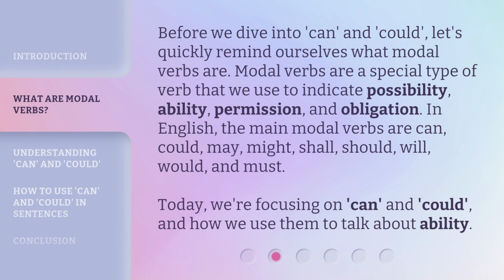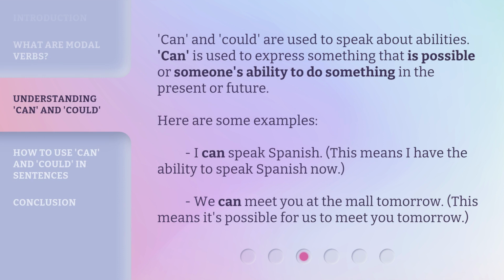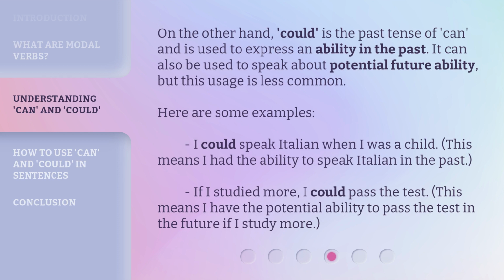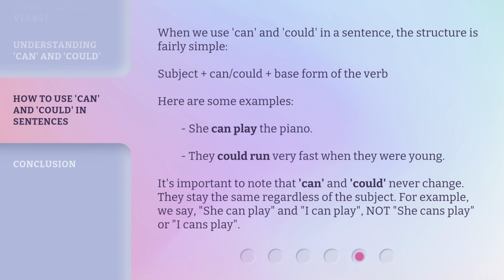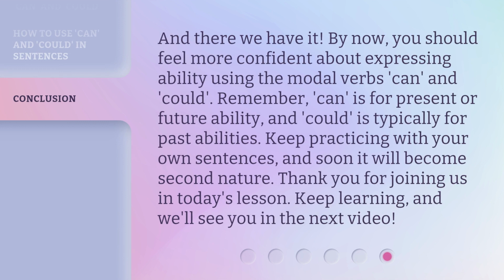Mastering Modals: Using 'Can' and 'Could' to Express Ability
Mastering Modals: Using 'Can' and 'Could' to Express Ability • Learn how to express ability in English using 'can' and 'could' with this comprehensive tutorial. Discover the differences between the two modal verbs and when to use them in your everyday English conversations. Perfect for learners looking to improve their language skills!

00:00 • Introduction - Mastering Modals: Using 'Can' and 'Could' to Express Ability
00:35 • What are Modal Verbs?
01:14 • Understanding 'Can' and 'Could'
02:17 • How to Use 'Can' and 'Could' in Sentences